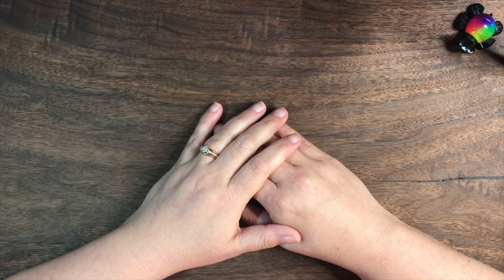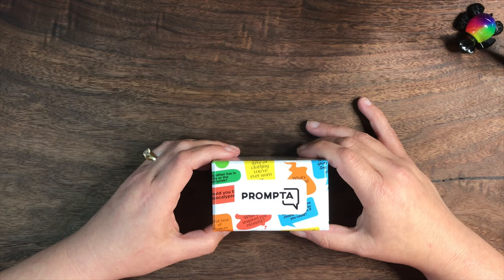📃DIY Custom Cash Envelope | Ep. 27 | Cash Envelope System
Weekly series on my channel called “DIY Cash Envelope Customization”. This was Episode 27. I will be dropping a new video to this series each week!

👍🏼 Hit Like for more content like this!
💟Products Used:
•A6 6-Hole Binder Pocket Envelopes (Amazon)
•Assorted Sharpies (Amazon)
•NicPro Self-Adhesive Rhinestones (Amazon)
•Template gathered from Google Images and edited in Procreate
•Krylon UV-Resistant Clear Acrylic Coating Sealant (Amazon)
Track: Koven - Looking For More [NCS10 Release]